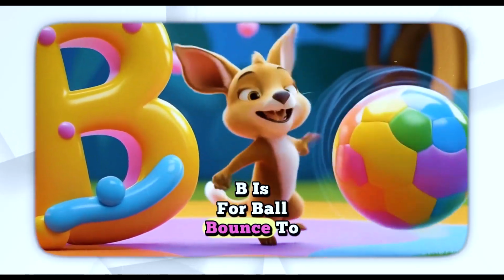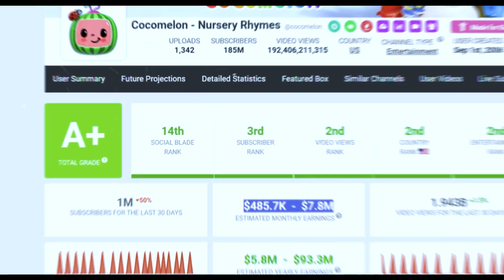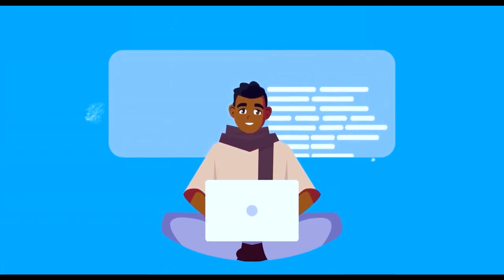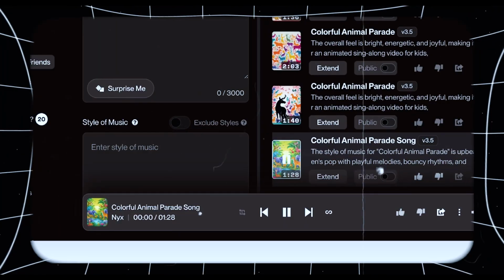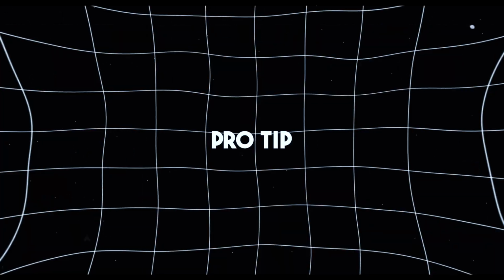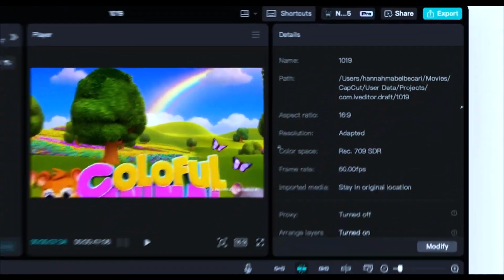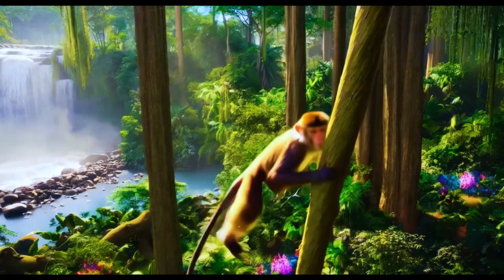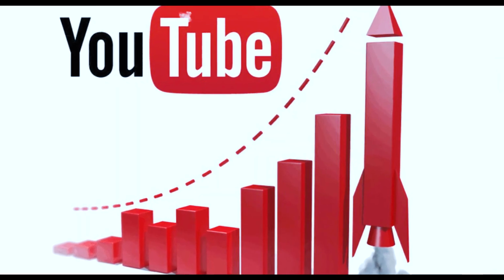I used AI to create a kids YouTube channel and made $3,000 in just 30 days!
I tested an AI strategy for 30 days and it made me $3,000. No filming, no editing, just AI. Here is exactly how it works. I used AI to create a kids YouTube channel and made $3,000 in just 30 days!
I used AI to create a kids YouTube channel like Cocomelon and made $3,000 in just 30 days. In this video, I reveal the exact AI tools and strategy that helped me earn passive income fast with no experience needed. With billions of views per month, it's clear that kids' channels are a massive online business. And here's the best part: creating a channel like this can be a great way to build passive income with a faceless YouTube channel! Thanks to AI, making animated kids' content is easier than ever. In this video, I’ll show you how I created a video in just 5 minutes—no crew, no expensive software! Ready to learn how to start your own kids' channel with AI? Let's dive in!

What Is Inside:
- The AI tools I used to automate kids content including voice, animation and scripts
- My step by step method to hit $3K a month
- Mistakes to avoid so you do not waste time

Timestamps:
0:00 - AI Made Me $3K in 30 Days
1:00 - Why Kids Content Works with AI
2:15 - 3 Essential AI Tools to Use
3:30 - Step-by-Step Channel Setup
4:45 - chat Gpt + Suno ai
5:30 - My $3K Proof and Analytics
6:15 - How to Monetize Fast
7:00 - Free Tools and What's Next

Comment AI below if you want a Part 2